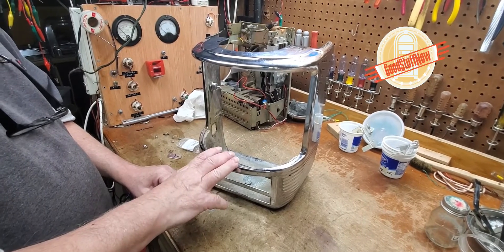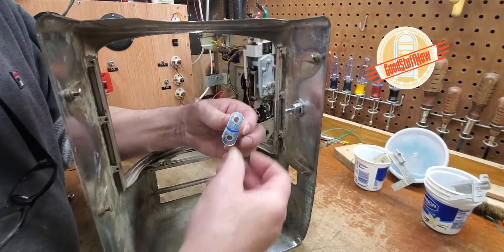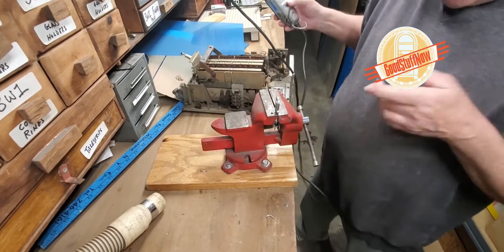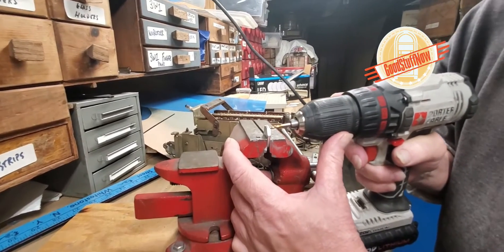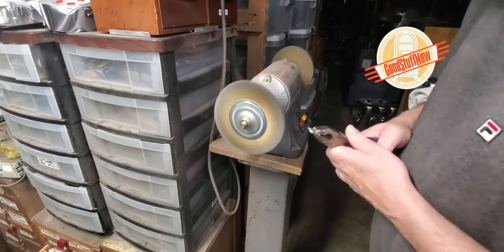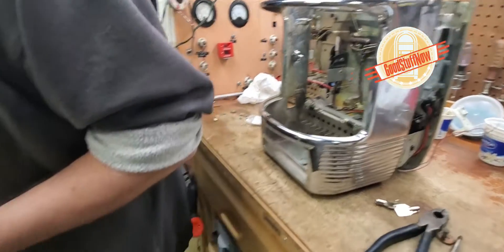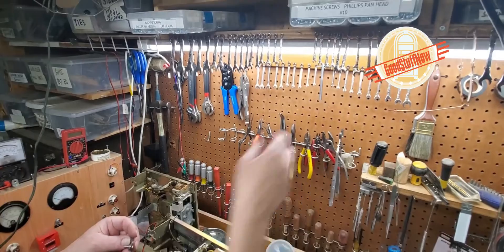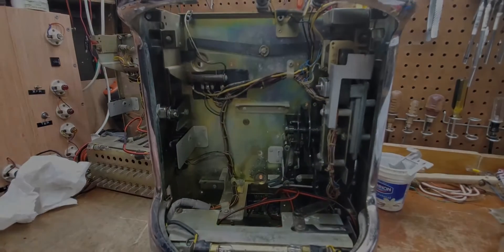WURLITZER 5200 SERIES WALLBOX JUKEBOX CHANGE LOCK ON COVER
This video shows you how to change and install a new cam lock on a cover for a Wurlitzer 5200 series jukebox wallbox